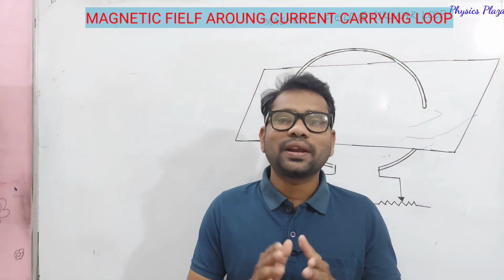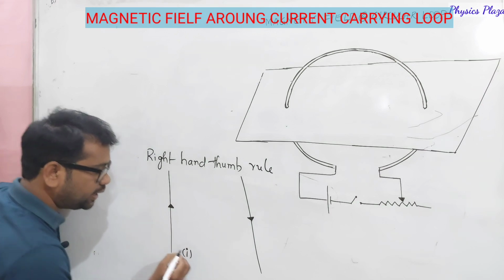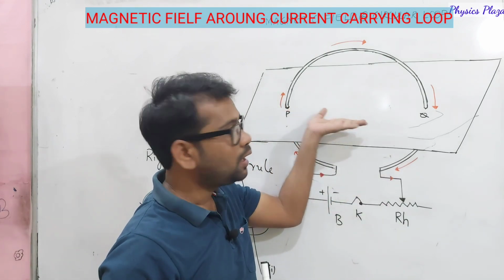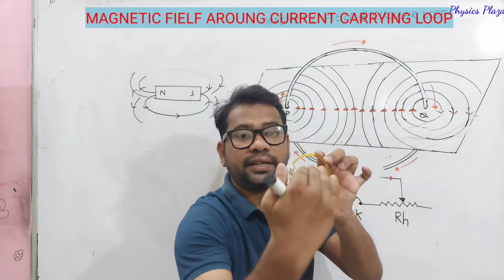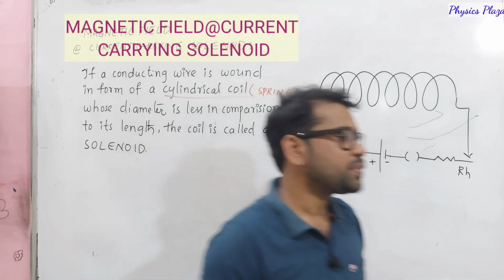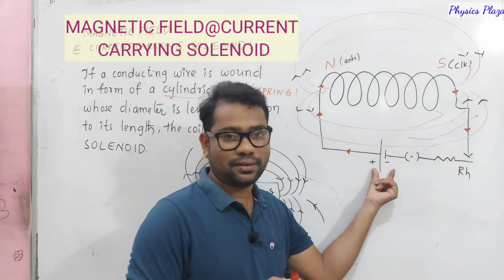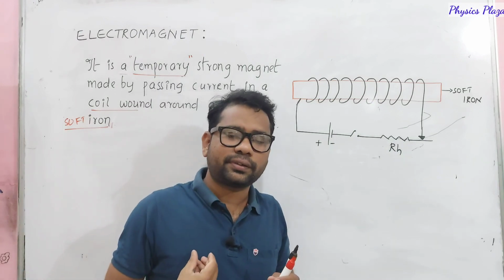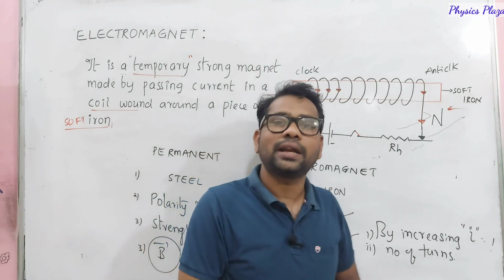ICSE Physics |Class 10| Magnetic Field due to CurrentCarryingLoop,Solenoid and Electromagnet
Thank you so much @PradeepKshetrapal Sir for inapiring me.

Magnetic field due to current-carrying coil

When a current flows in a wire, it creates a circular magnetic field around the wire.
This magnetic field can deflect the needle of a magnetic compass.
The strength of the magnetic field is greater:

closer to the wire;

if the current is increased.

*Magnetic Field Pattern due to a Circular Loop Carrying Current. The magnetic field lines are concentric circles at every point of a current carrying circular loop. ...

The direction of magnetic field at the centre of circular coil is perpendicular to the place of the coil.

The magnetic field lines are concentric circles at every point of a current carrying circular loop. The direction of magnetic field of every section of the circular loop can be found by using the right hand thumb rule. At the centre of the circular loop, The magnetic field lines are straight.

The magnetic field lines are concentric circles at every point of a current carrying circular loop. The direction of magnetic field of every section of the circular loop can be found by using the right hand thumb rule.
At the centre of the circular loop, The magnetic field lines are straight.
Each segment of circular loop carrying current produces magnetic field lines in the same direction with in the loop.
The direction of magnetic field at the centre of circular coil is perpendicular to the place of the coil. i.e. along the axis of the coiL.

SOLENOID

A solenoid is a coil of wire bound across a corkscrew-shaped piston, usually made of iron. Electromagnets have the advantage over permanent magnetic materials in that they can be switched on and off by changing the electrical field, making them useful as controls and switches that can be automated.

Three ways to increase the strength of a solenoid are: 1) By increasing the number of turns of insulated copper wire. 2)By increasing current in the circuit.3) By inserting the soft iron core inside of a solenoid along its length.

CLOCK RULE :

The polarity of any face of circular current loop can be determined by using clock rule, as shown in Fig. If the current round any face of the loop flows in anticlockwise direction, it behaves like a north pole. If the current flows in the clockwise direction, the face behaves like a south pole.

ELECTROMAGNET:

It is a temporary magnet which behaves like a magnet when an electric current is passed through the insulated copper wire and loses its magnetism when current is stopped. It has a soft iron piece called the core with an insulated copper wire wound on it.

The strength of an electromagnet depends on:

Increasing he strength of the current passing through the coil, the greater the current, the greater the strength;

Increasing the number of turns in the coils, the greater the number of turns, the greater the strength;

Whether the core is made up of a soft or hard magnetic material. Soft iron will magnetize more readily than steel. Therefore, using a soft core increase the strength of the electromagnet.

Following are the advantages of an electromagnet over a permanent magnet: An electromagnet can produce a strong magnetic field. The strength of the magnetic field of an electromagnet can easily be changed by changing the current in its solenoid.

APPLICATIONS OF AN ELECTROMAGNET:

Electromagnets are widely used as components of other electrical devices, such as motors, generators, electromechanical solenoids, relays, loudspeakers, hard disks, MRI machines, scientific instruments, and magnetic separation equipment.